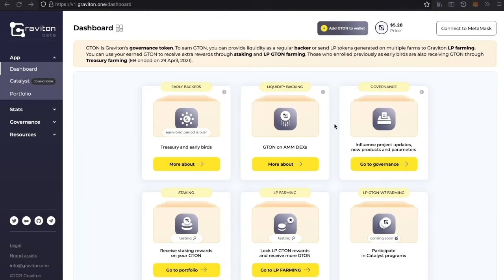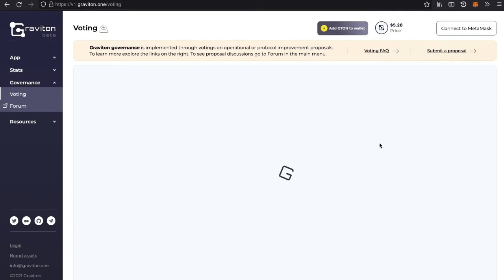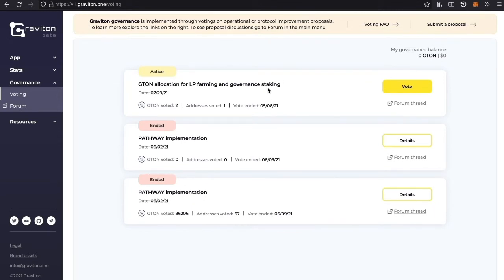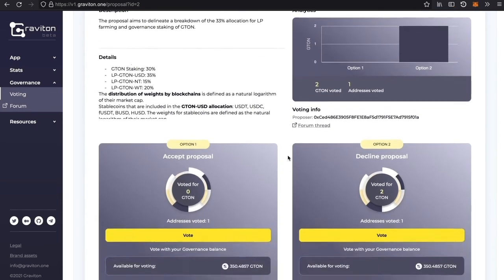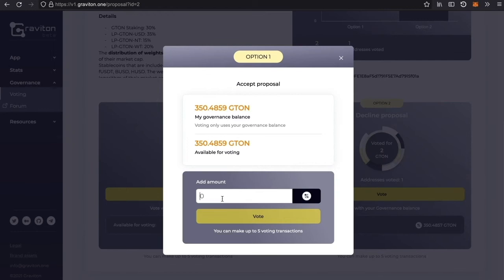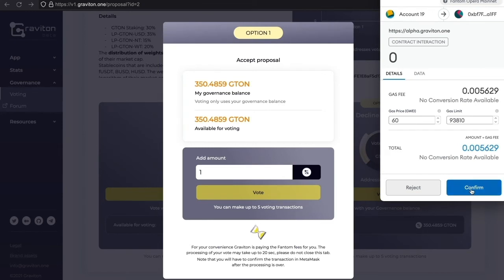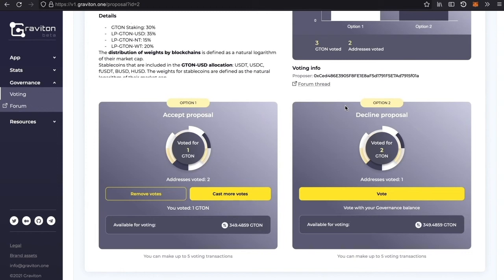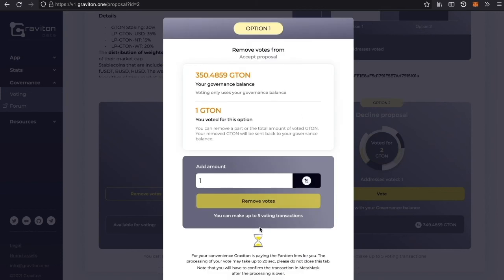Graviton voting. Tutorial.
This video is dedicated to the governance system of Graviton.

It aims to explain how to vote with GTON, the governance token, for approving or rejecting a certain governance proposal for the Graviton system.